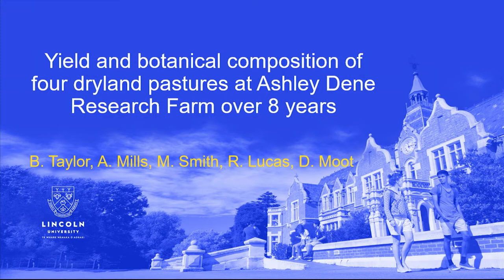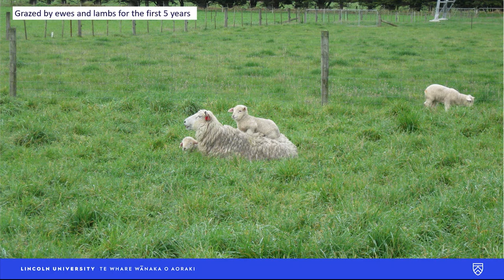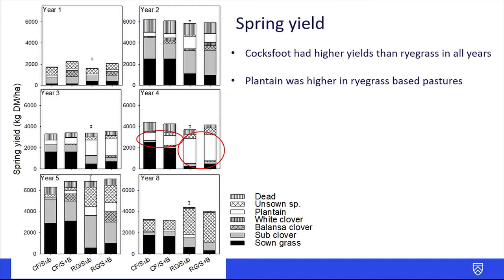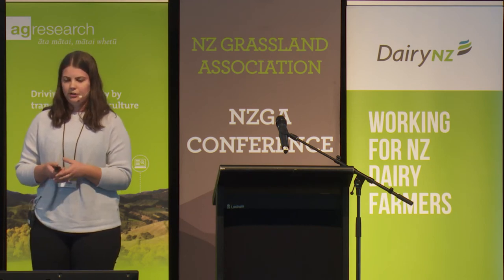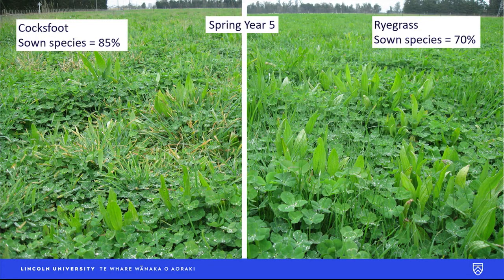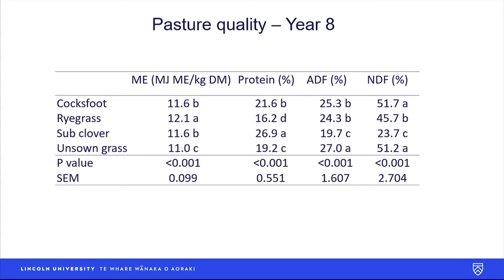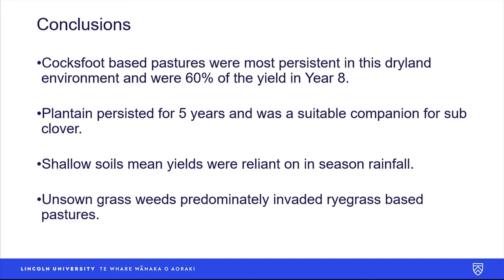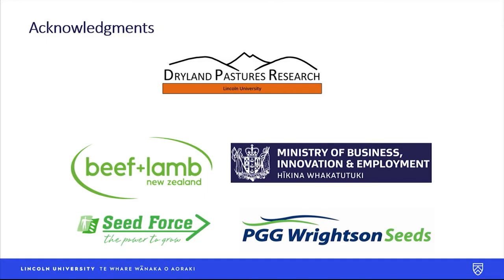RPS2021: Yield and diversity: Yield and botanical composition of four dryland pasture mixtures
Breanna Taylor, Lincoln University